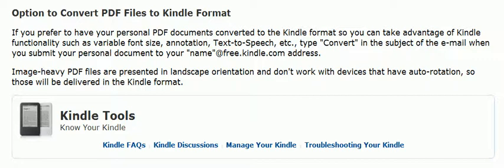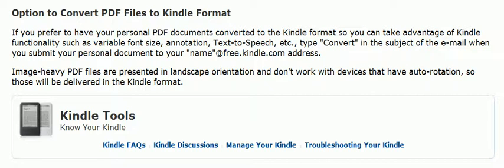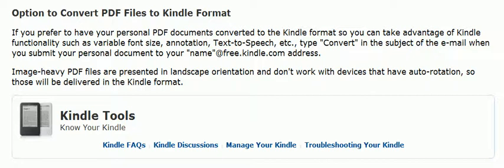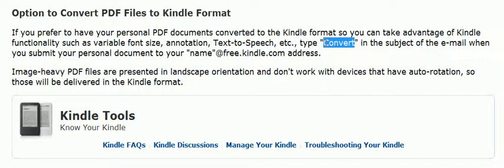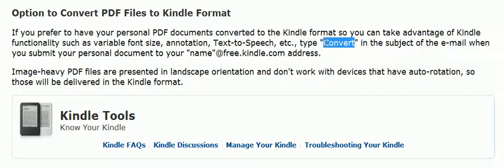PDF to Kindle File Cool Trick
Here is how to convert all your PDF's to Amazon Kindle files for free.